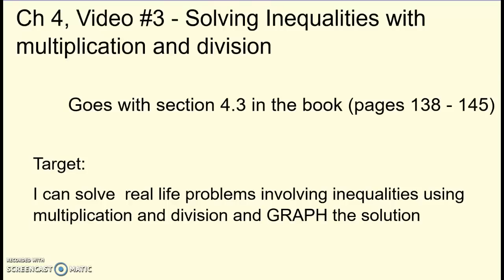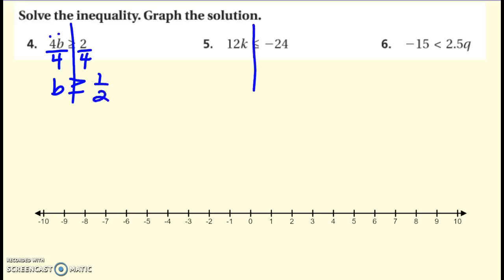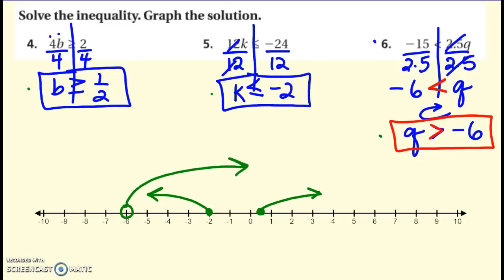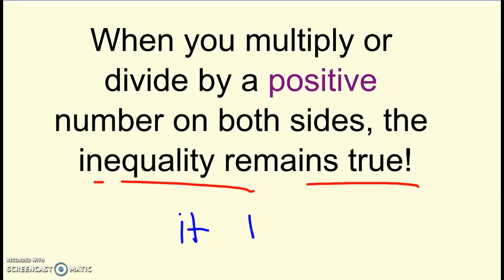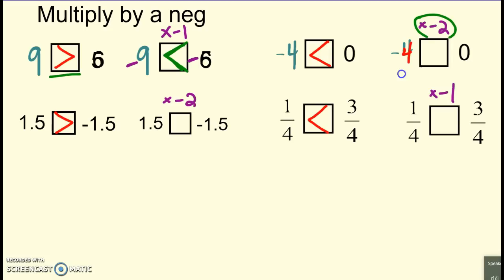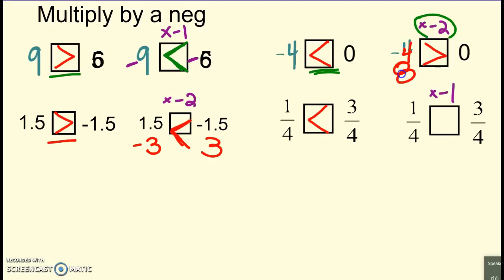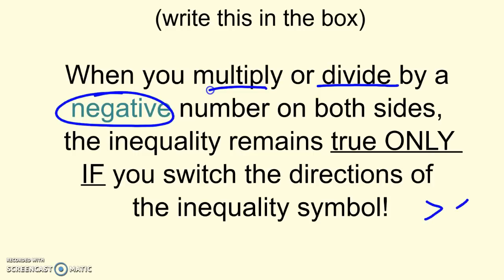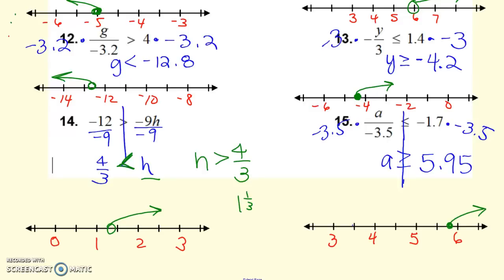Ch 4 Video #3 - solving inequalities with mult/div